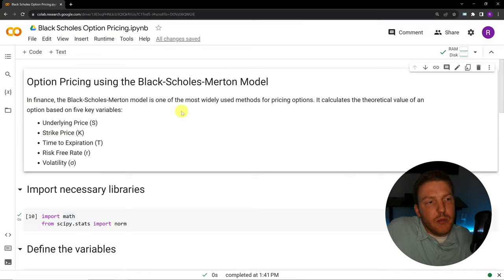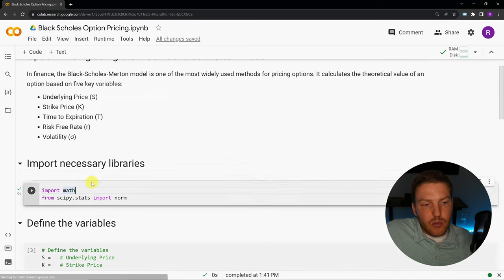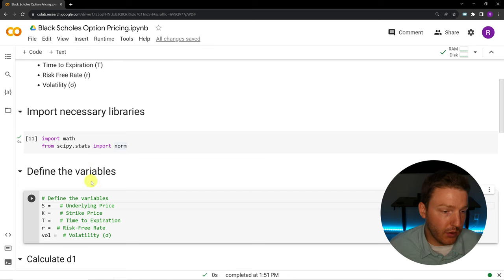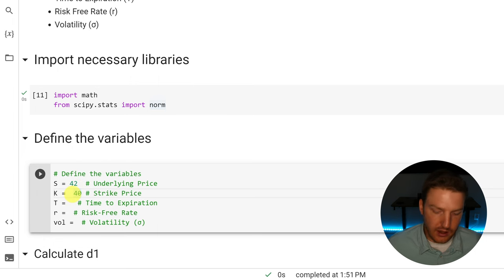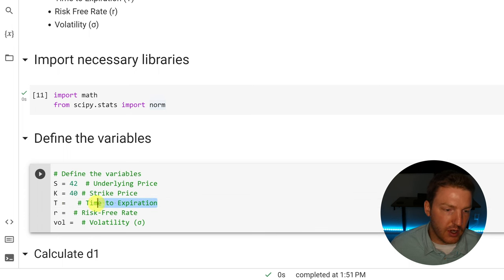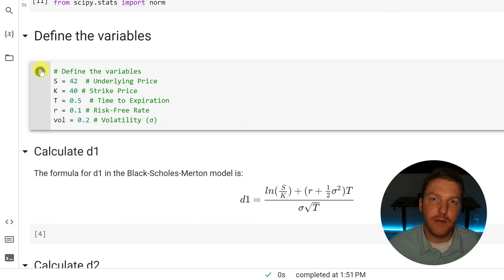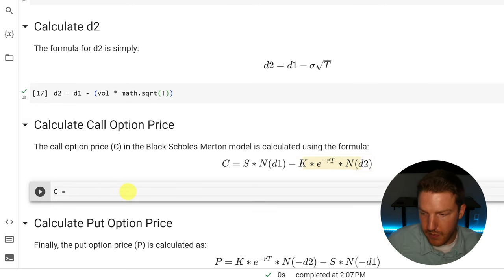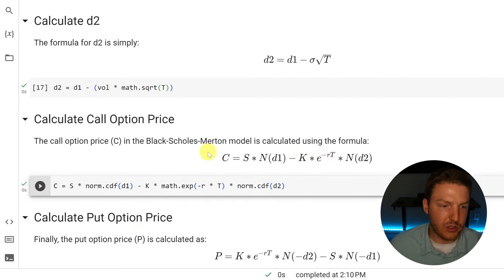Black-Scholes in Python: Option Pricing Made Easy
Unlock the power of the Black-Scholes model with this easy-to-follow Python tutorial. Starting with importing essential libraries, we'll walk you through defining variables, calculating d1, d2, and deriving both call and put option prices. By 9:41, we deep dive into the intuition behind the Black-Scholes pricing formula. Perfect for finance enthusiasts looking to sharpen their Python skills and understand option pricing!

► Join me for personalized finance tutoring tailored to your goals

👨‍💼 My Freelance Financial Modeling Services:
► Custom financial modeling solutions tailored for your needs

Chapters:
0:00 - Import the Neccessary Libraries
1:07 - Define the Variables
3:11 - Calculate d1
4:36 - Calculate d2
4:50 - Calculate Call Option Price
7:29 - Calculate Put Option Price
9:41 - Making Sense of the Black Scholes Pricing Model